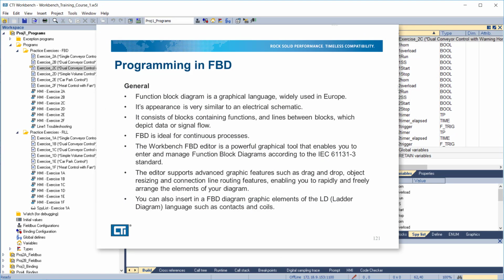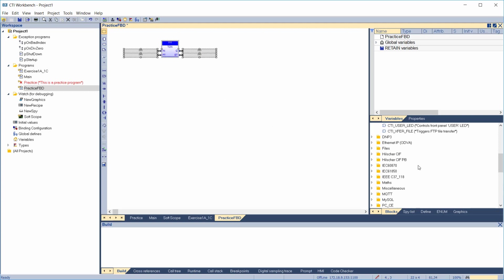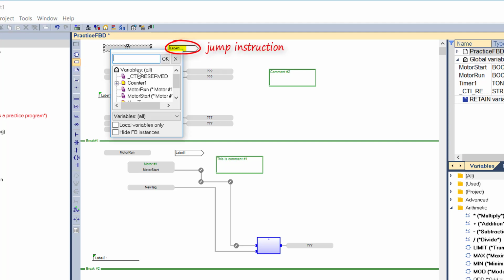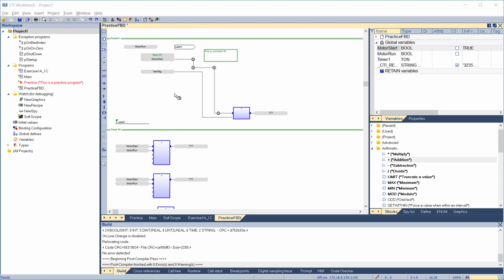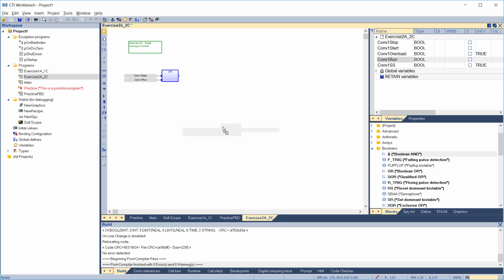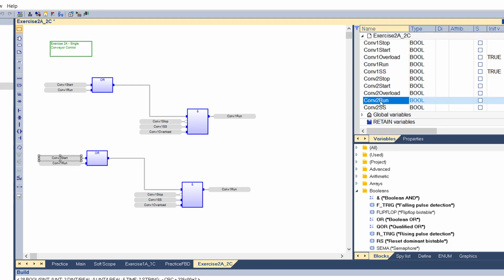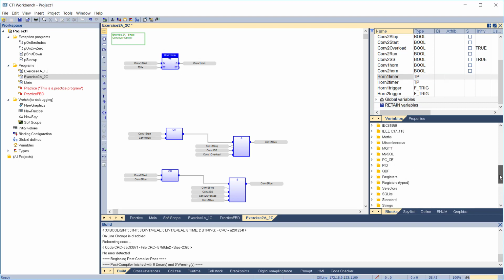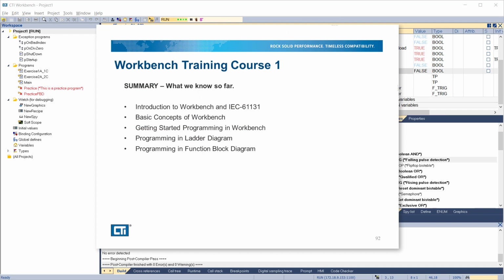CTI Workbench, Course 1, Part 5 (Programming in Function Block Diagram)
In this 20-minute hands-on video, you will learn the details of programming in Workbench using Function Block Diagram.  Three exercises are included.